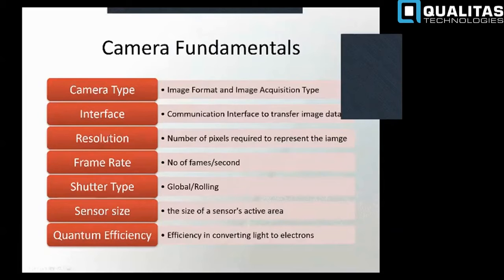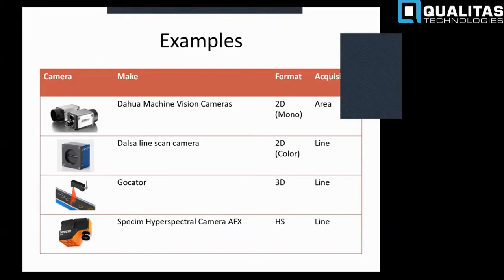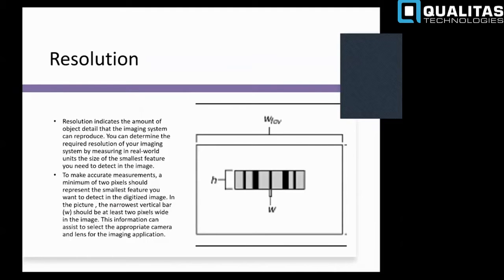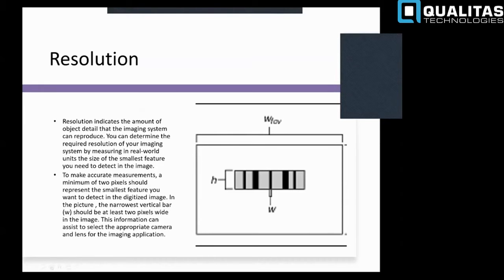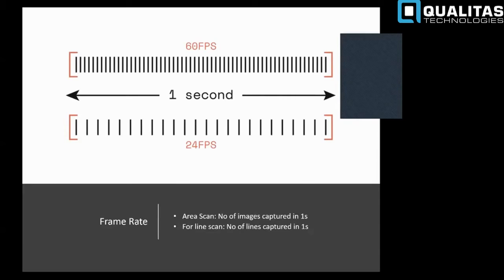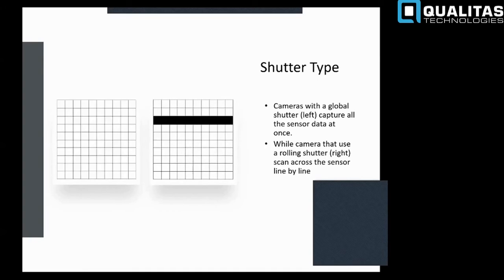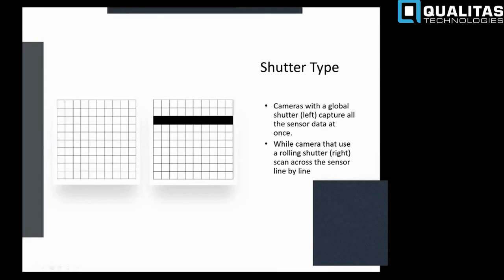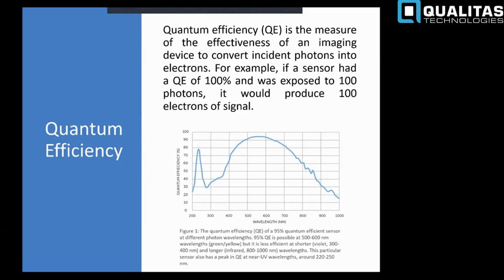Camera Fundamentals | Vision Inspection Systems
Choosing a camera is the most important aspect of a machine vision solution. Today, Raghava Kashyapa, CEO of Qualitas Technologies elaborates on what are the features to look for while choosing a camera for a machine vision solution.

As we know that in automated inspection in manufacturing image acquisition is the most important factor in order to achieve high accuracy. In machine vision, image acquisition is done by camera and hence this video will help you get insights of fundamentals of cameras.